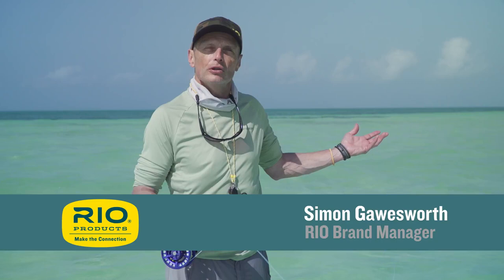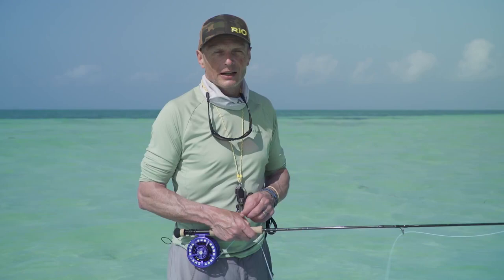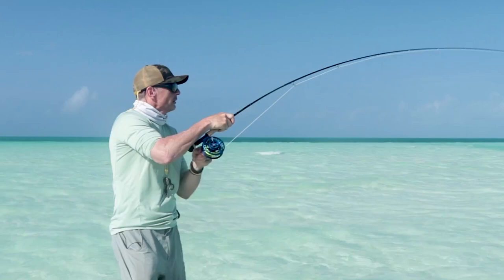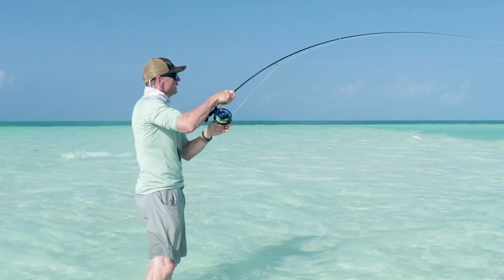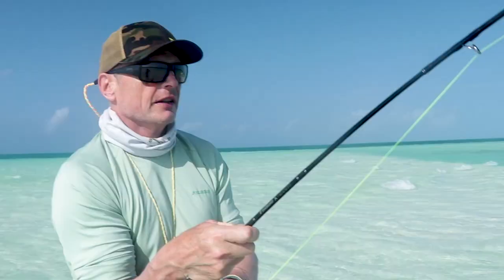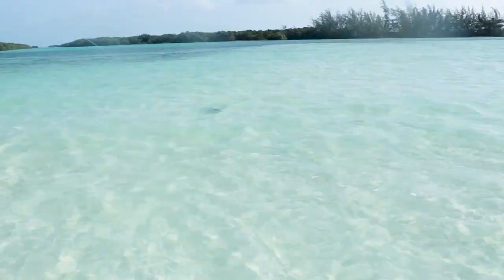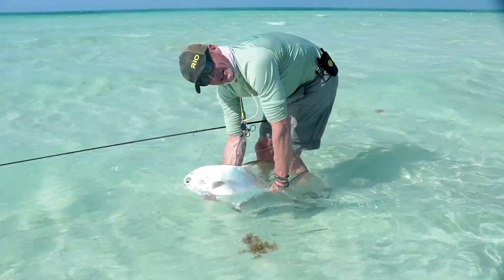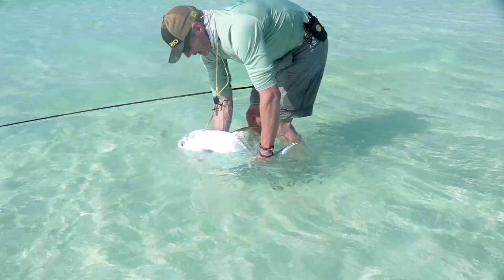How To Be Lucky on a Flat Video - RIO Products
In this episode of RIO's "How To" series RIO brand manager Simon Gawesworth gets pretty lucky when fishing a flat in Cuba. Sometimes it is better to be lucky than good, and this video shows the stroke of luck that happened when Simon was on a flat filming a How To Fish For Bonefish episode.

While showing that luck plays a huge part in a day's success, this film does illustrate the importance of listening to, and following, a guide's advice. Without the specific instructions from the guide, this film would most likely not have happened!